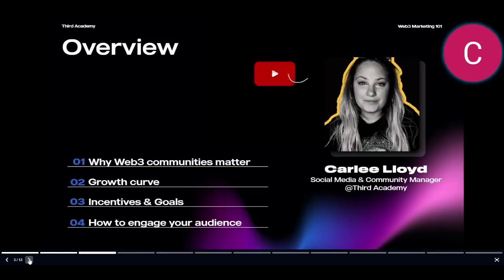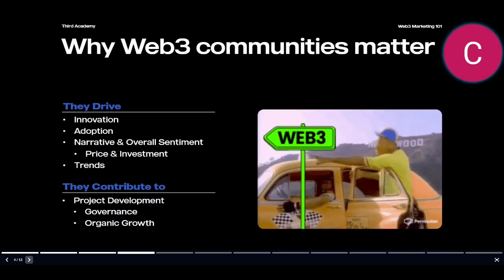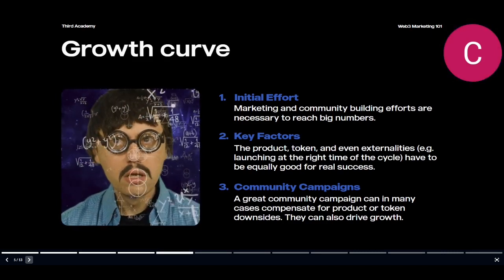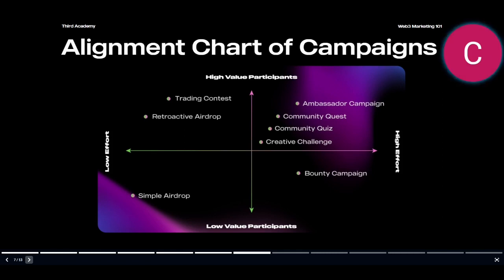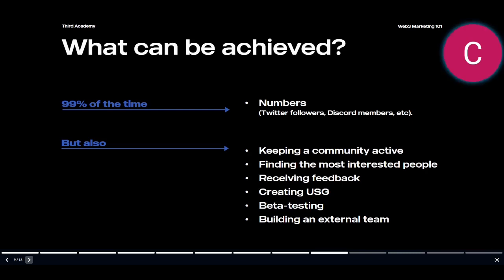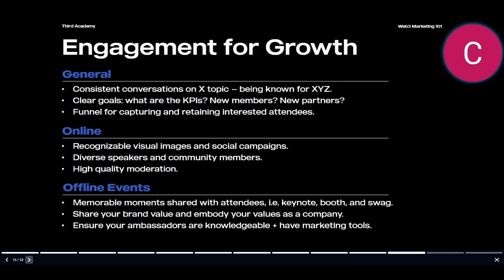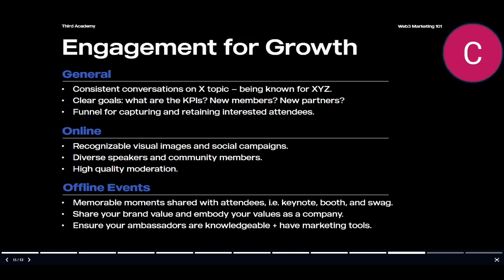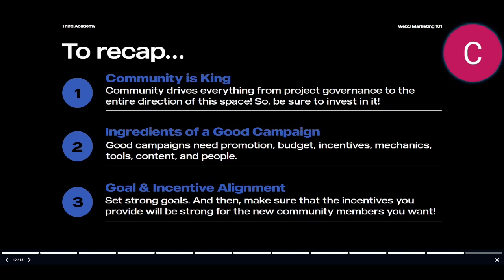Community Growth: Web3 Marketing 101 (Lesson 4)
This is the fourth video in Third Academy's 6-part marketing course, Web3 Marketing 101. This video is all about community growth.

In this video we cover why community is so important in Web3, how to define community, and ways to ensure community growth for your project.

This course is for anyone wanting to get into the Web3 marketing space, for professionals and previous Web2 marketers.

TIME STAMPS:
0:00 Intro
1:21 Why Web3 communities matter
3:39 Community Growth Curve
5:44 Good community campaigns
7:25 Alignment chart
8:33 Community incentives
9:34 What can be achieved
12:19 Engagement for Growth
16:39 Recap